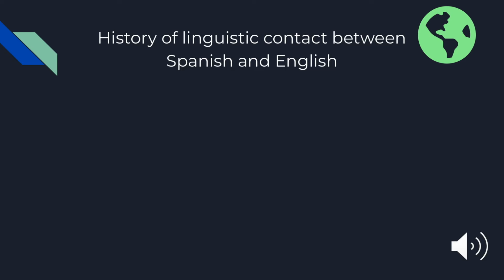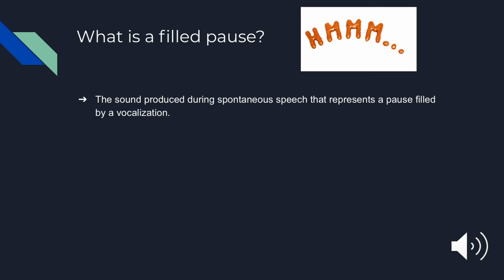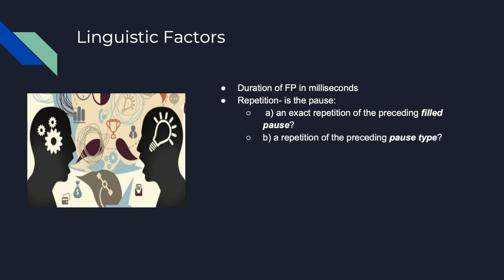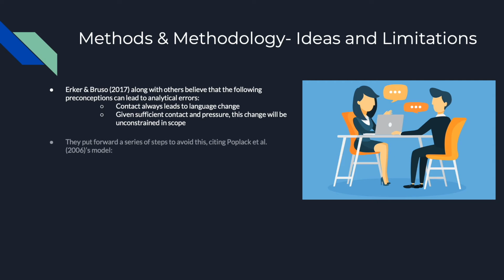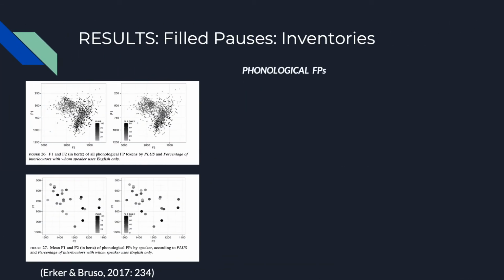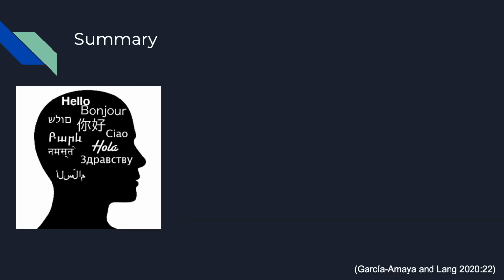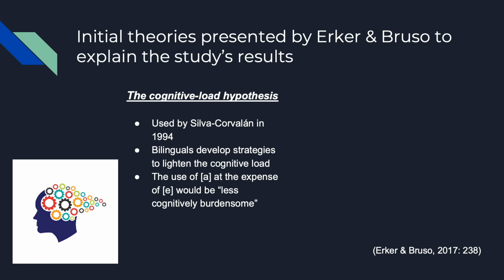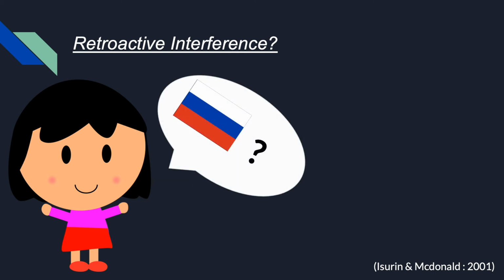Hispanic Sociolinguistics group presentation week 7